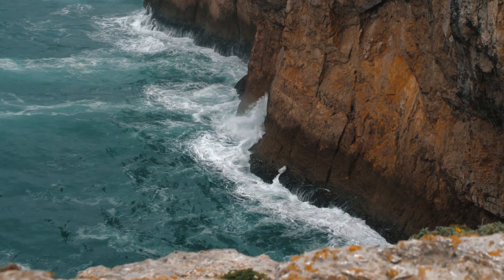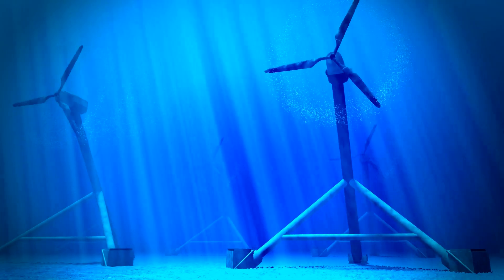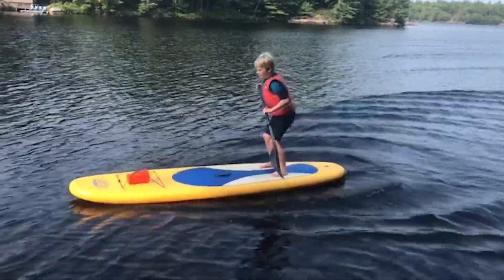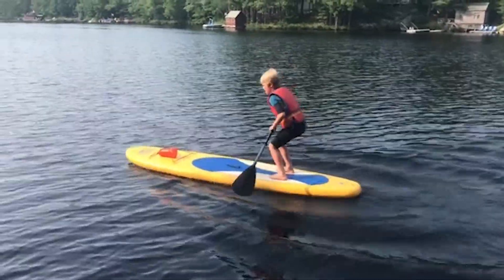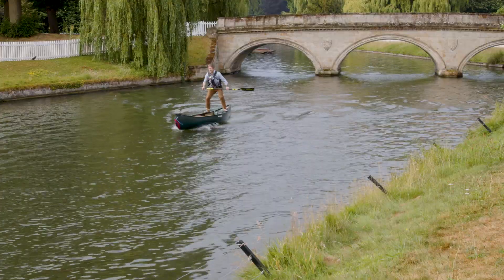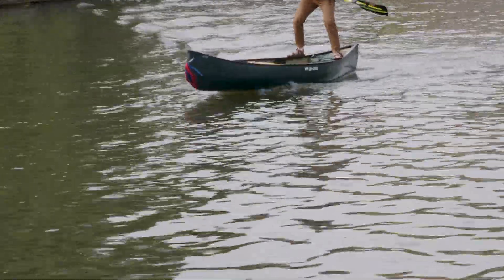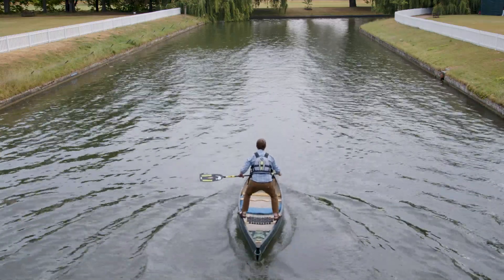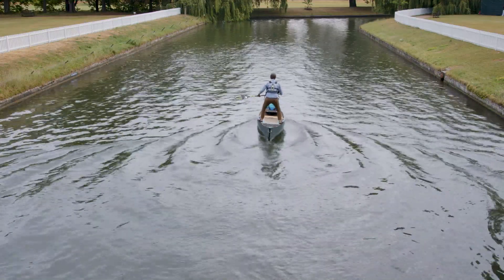Surfing on flat water --- gunwale bobbing on the Cam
Gunwale bobbing a canoe on the river Cam, and its explanation.
Featuring Jerome Neufeld.
Based on the following paper forthcoming in Physical Review Fluids